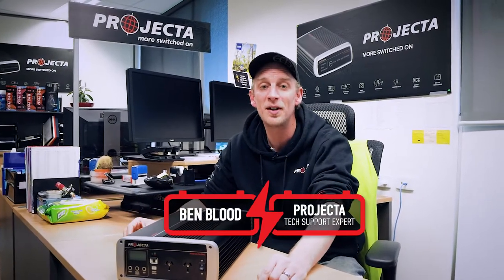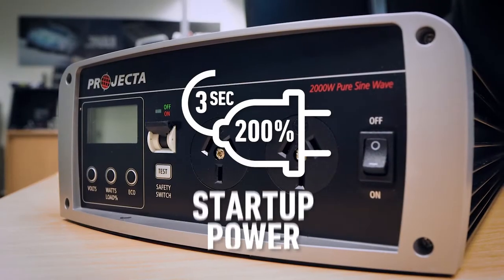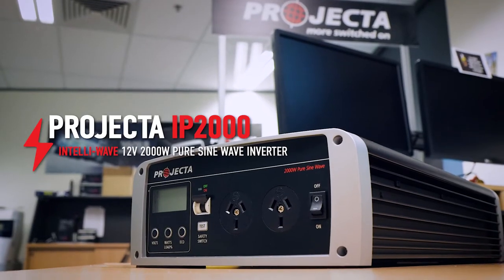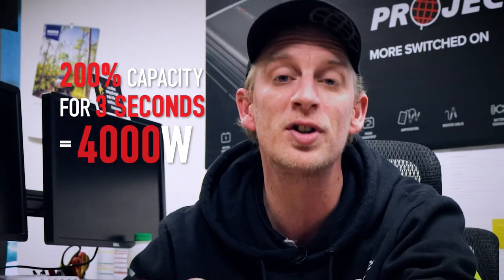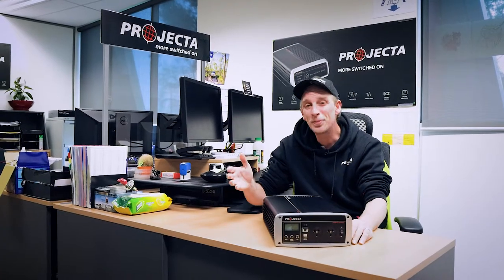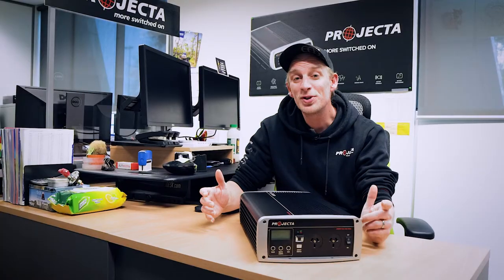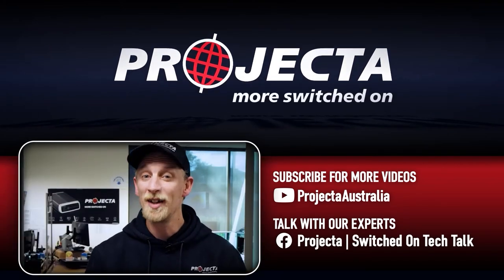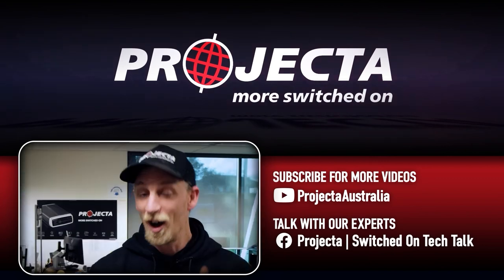Projecta Intelli-Wave Pure Sine Wave Inverter - Start Up Power - Benny from Projecta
Today Benny brings us another Inverter Video! We get an insight into one of the handy features of the Intelli-Wave Inverter range - Startup Power.
If you're somebody who's into Caravanning or getting around in your motorhome or houseboat and has decked it out with all the luxury's like a fridge, TV and microwave.

These appliances only require relatively low power when running, but a high surge when starting them up - that's where startup power or Peak Power Performance comes into play!
Like always, if you have a question about any of the Inverters in our range, feel free to say G'day